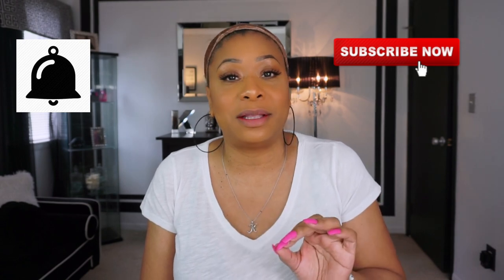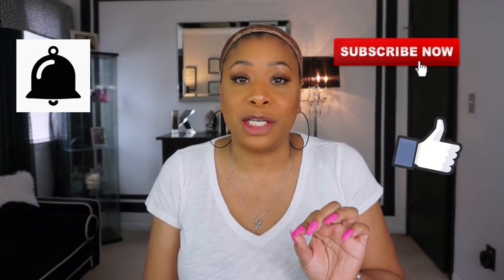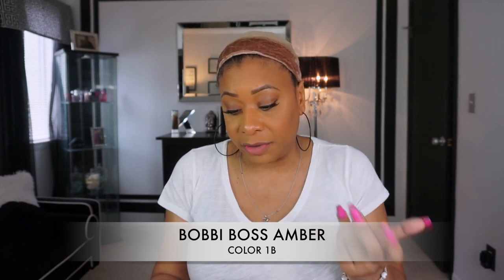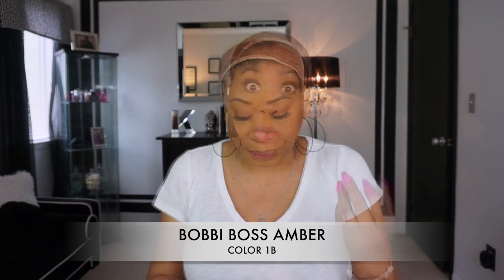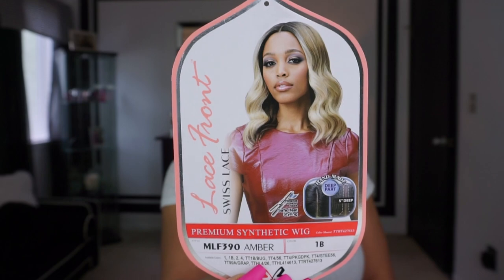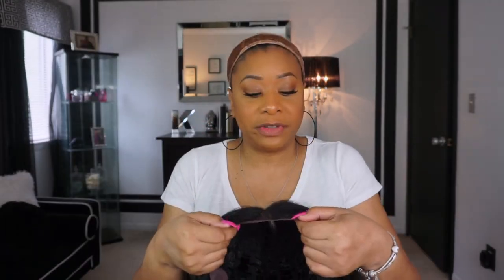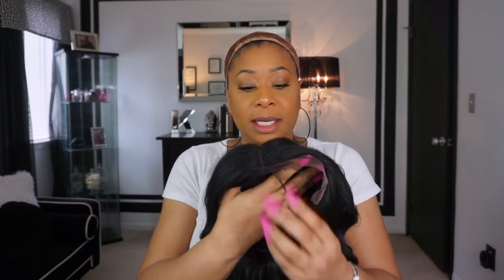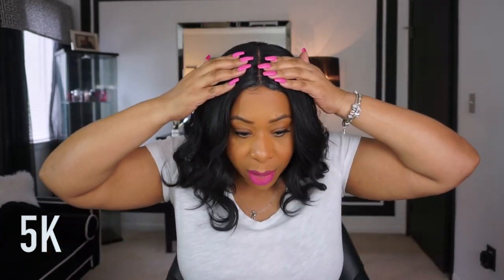BOBBI BOSS AMBER | WAVY BOB | BEGINNER FRIENDLY | 5K RATING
WELCOME MY KK’S AND IF YOU ARE NEW WELCOME TO THE FAM! 🖤

IT’S PAYDAY WIG DAY YALL!!!

THIS WIG RECEIVED A 5K RATING

BOBBI BOSS
UNIT NAME: AMBER
COLOR: 1B

PRODUCTS USED:

LIPPIE: LA GIRL MATTE GLOSS - TIMELESS

POWDER USED IN PARTING SPACE -
LOREAL INFALLOBLE PRO MATTE
COLOR: 700

SHINE AND JAM:

WIG GRIP: MILANO COLLECTION WIG GRIP

Follow on IG: Instagram.com/kebakenyatta
Like my Facebook page: Facebook.com/kebakenyatta

Camera: Sony a5100
Edit: Final Cut Pro X -
Lights: Diva Ring Light
Impressions Vanity Lights